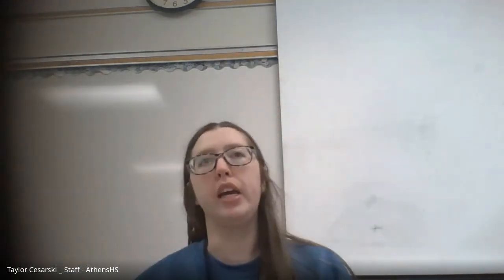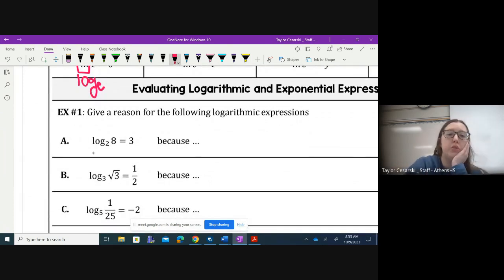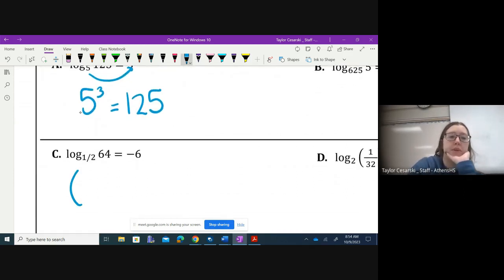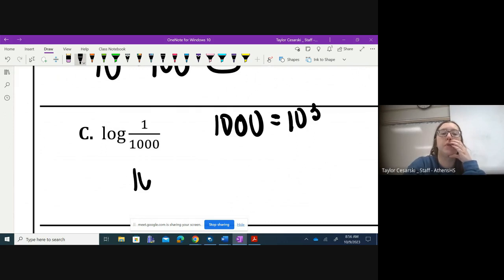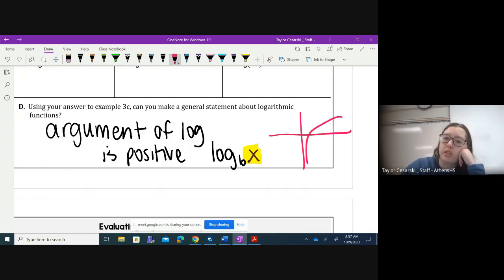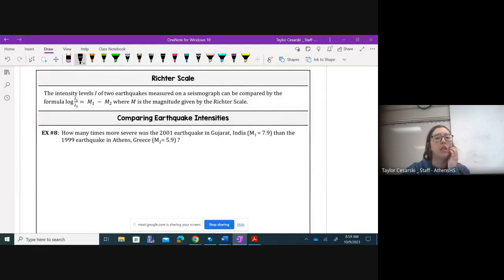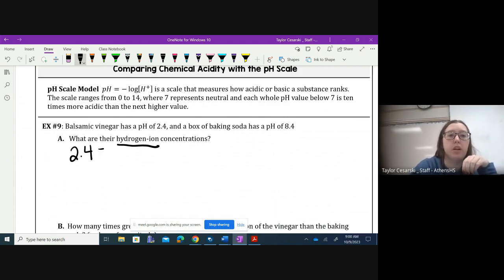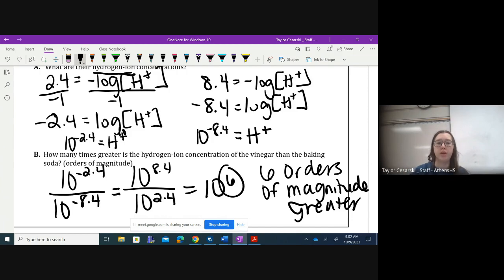2.9 AP Precalculus Logarithmic Expressions